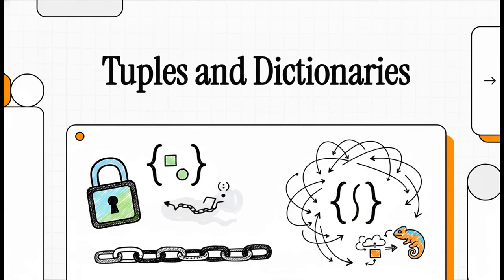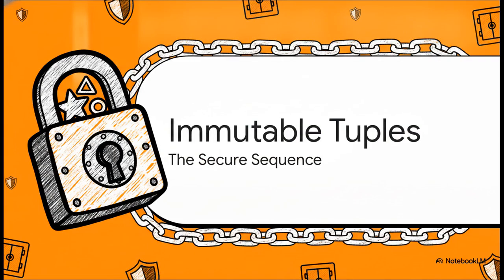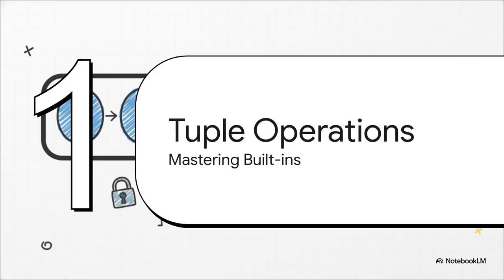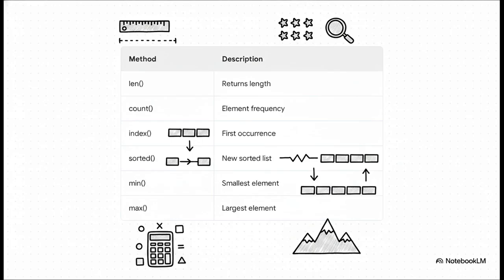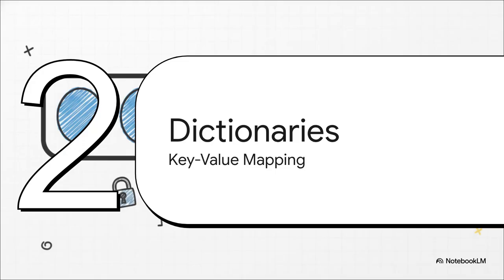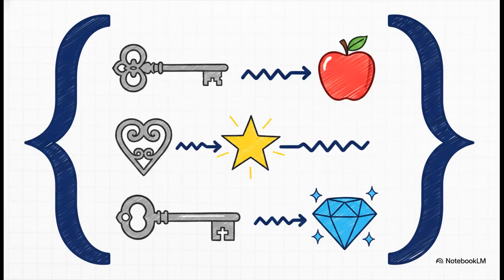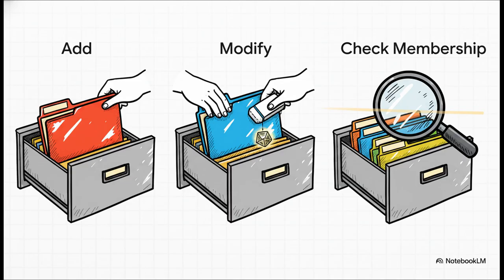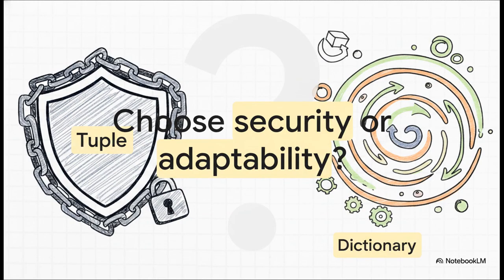TUPLES AND DICTIONARIES | The Engineer Owl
Master Python tuples and dictionaries to improve your coding efficiency. This lesson covers essential concepts for your projects.

This guide breaks down chapter 10 of our programming course, specifically focusing on how to organize and store information effectively. We begin by examining Python tuples, explaining why they are immutable and the specific operations you can perform with them. Understanding these fundamental data structures is critical for any developer looking to write cleaner, more reliable code.

Next, we shift our focus to Python dictionaries. You will learn how to manage collections of key-value pairs and handle mutable data within your scripts. By the end of this session, you will know exactly when to choose between these structures based on your application needs.

0:00 Foundational Data Structures in Python
1:00 Understanding Immutable Sequences
2:33 Mastering Tuple Operations
4:14 Dynamic Key-Value Mapping

Wisdom, Engineered.